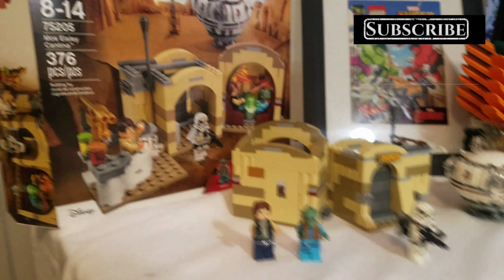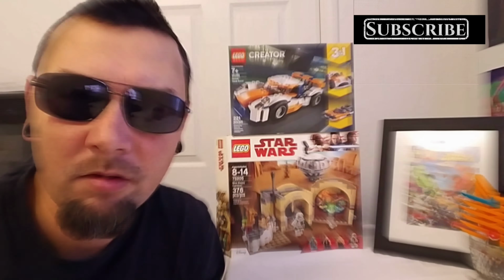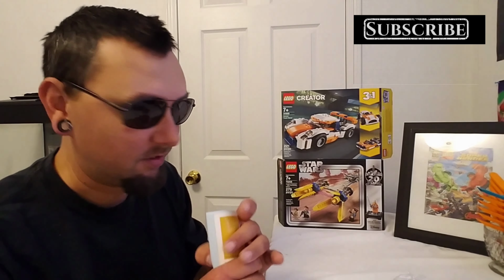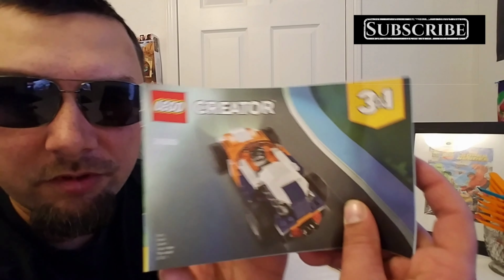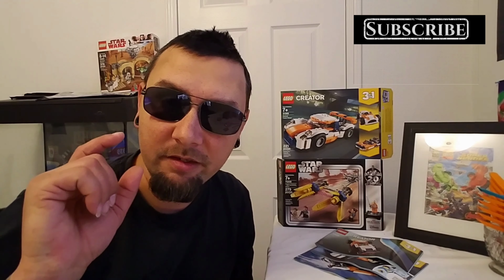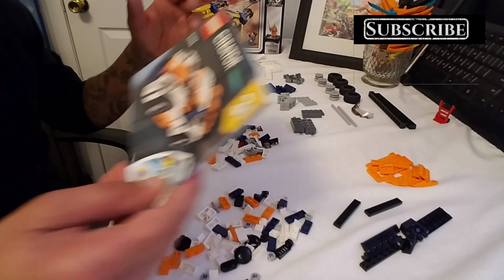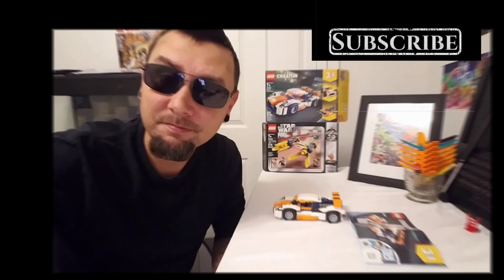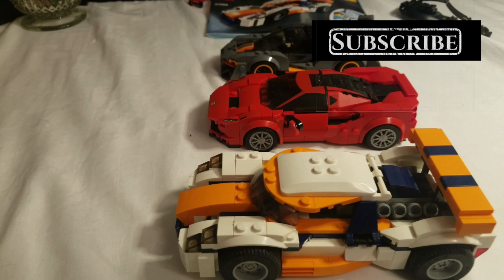New UPDATE Lego city, New car for Lego city?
Building a new set /showing off the Lego/ 3 in 1 creator set/ Christmas tree